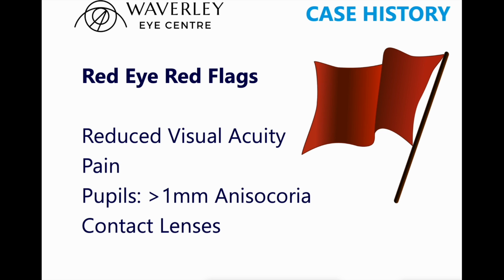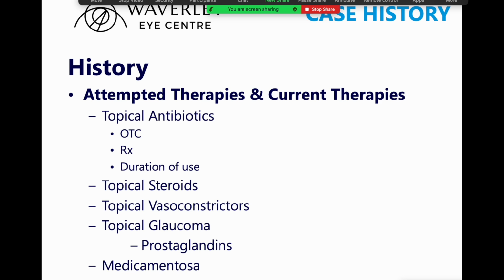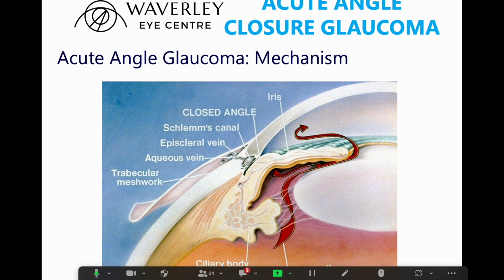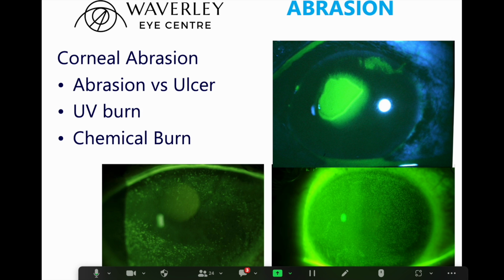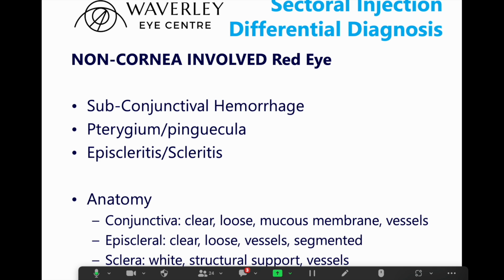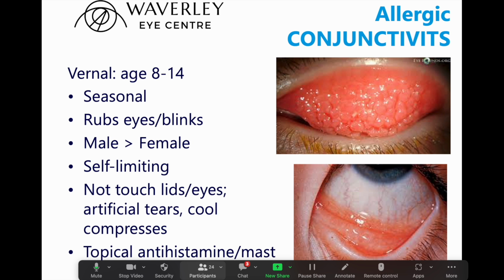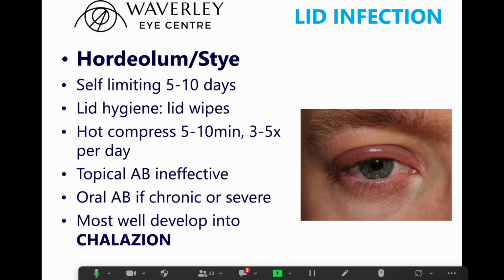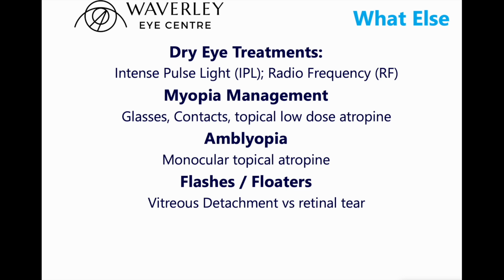RED EYE: How to diagnose, differentiate and treat red eye & pink eye for primary care doctors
RED EYE disease; Diagnosing pink eye for primary care doctors

This is a lecture given to primary care family physician doctor residents on how primary care family physicians should diagnose, differential and treat all the different types of red eyes or pink eyes.

Good Optometry morning is a youtube channel features Dr. Michael Nelson as your youtube optometrist and it answers questions about your eye health, vision, eyesight, contact lenses, eyeglasses, eye disease, myopia management, myopia control and and all things related to you eyesight.

Optometrist, Dr. Michael Nelson, is a Canadian and Winnipeg eye doctor who practices in Winnipeg, Manitoba, Canada.

Michael Nelson, OD FAAO, Youtube Eye Doctor
Good Optometry Morning
Winnipeg Optometrist

Equipment used:
Microphone: BlueYeti

Eye Clinics
Waverley Eye Care Centre, Winnipeg, Manitoba, Canada